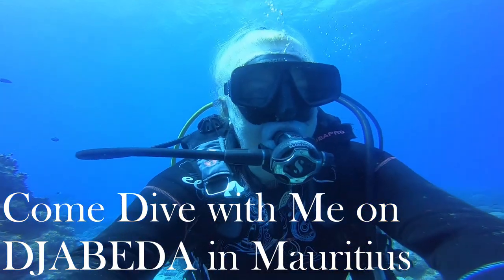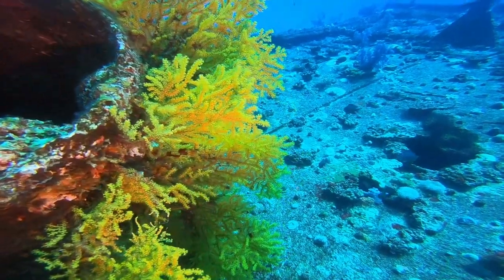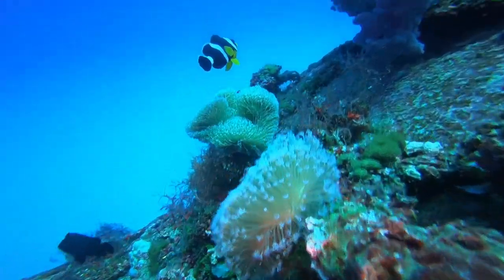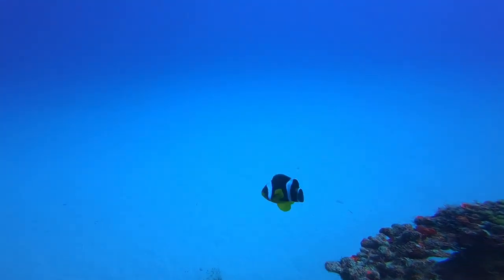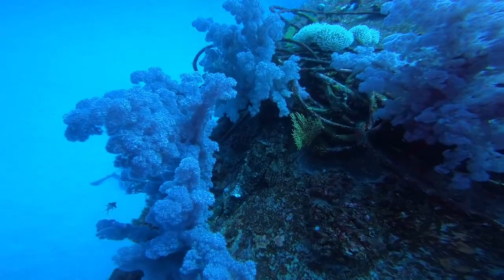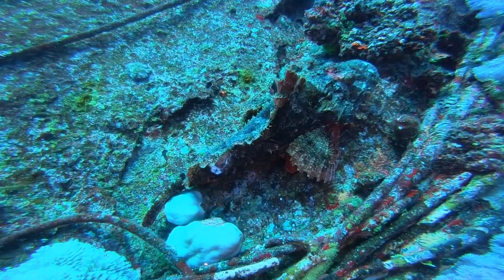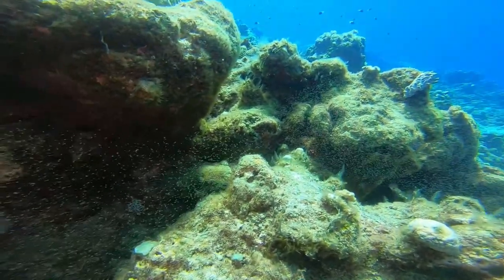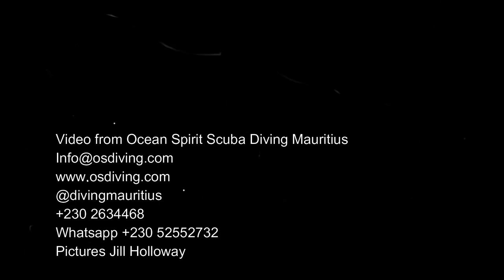Come Dive with me| On Djabeda Wreck| in Mauritius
Djabeda is one of our favourite most beautiful coral encrusted wrecks on Coin de Mire Island. Set at 35 metres, it could be a short dive without Nitrox, but the way we dive it, its not.
We put a downline from the boat with an anchor and a buoy so our divers will drop safely onto the wreck if there is a current. Today there a homeless anemone fish, hunting kingfish and some irritable Scorpion fish. We finish the dive with a swim across the 60 m to the Island at 15 metres, and decompress looking at beautiful fish and corals.
Thanks to Gunter Haag for the great thumbnail